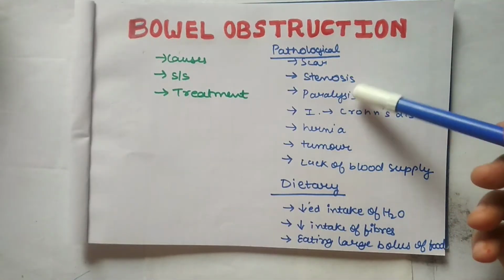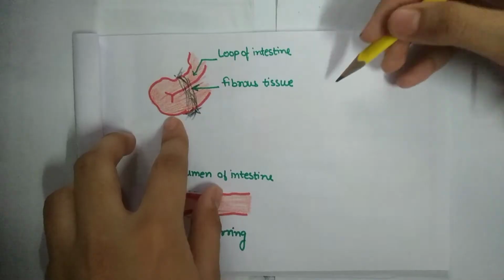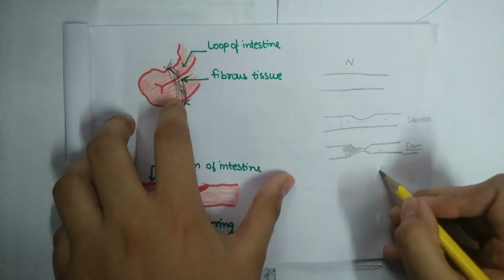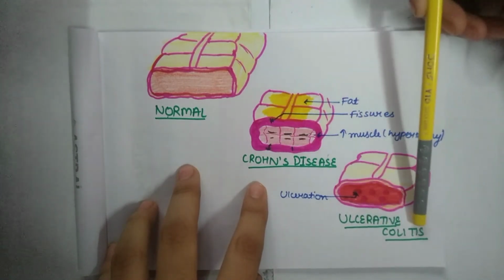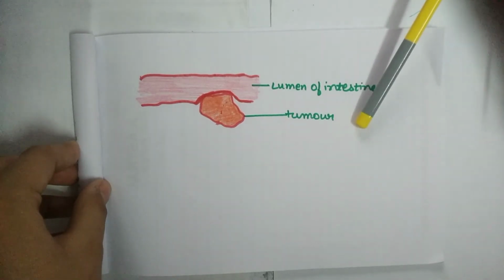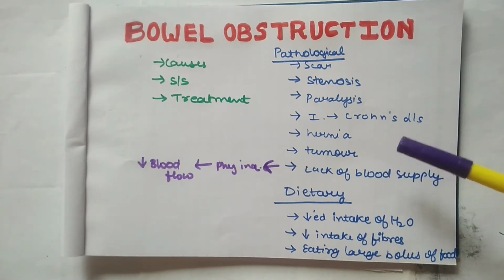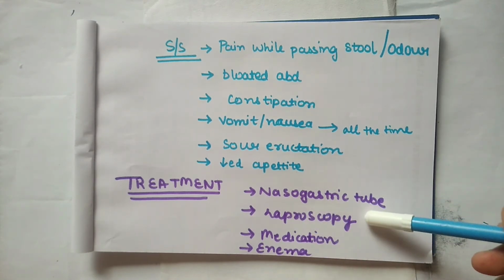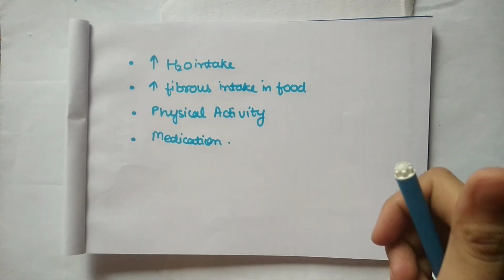BOWEL OBSTRUCTION || constipation causes, treatment and management || intestinal obstruction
This video is about bowel obstruction most common intestinal obstruction . I have talked about
- probable causes i.e pathological and physiological
- common sign and symptoms
- treatment
- management of such cases with simple steps .

Tell us your doubts and suggestions regarding this video  in comment section 👍.

THANKYOU ,
team code with med